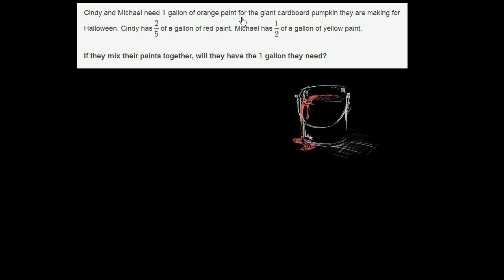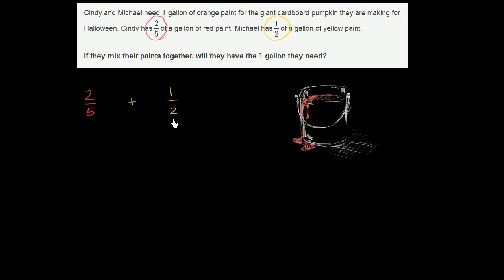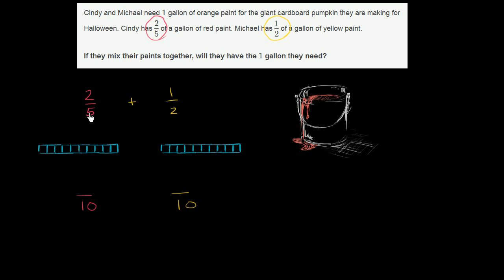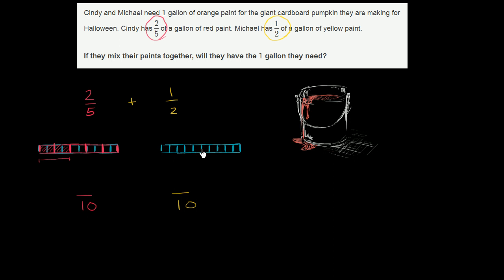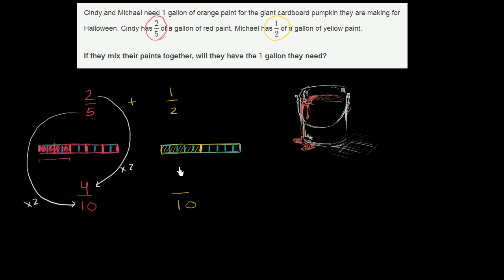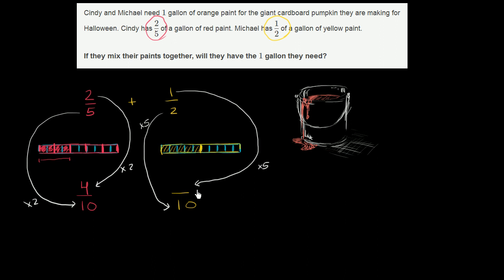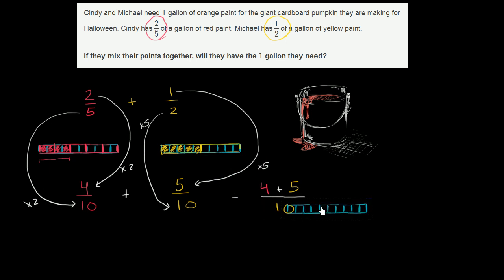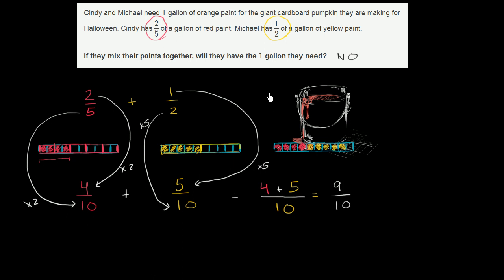Example of adding fractions with unlike denominators word problem | Pre-Algebra | Khan Academy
Courses on Khan Academy are always 100% free. Start practicing—and saving your progress—now

We can do math problem all day long, but to really understand math--you have to apply it. Let's apply adding fractions to this word problem.